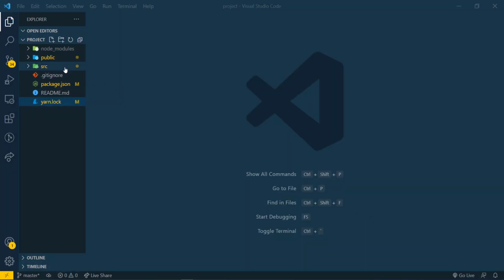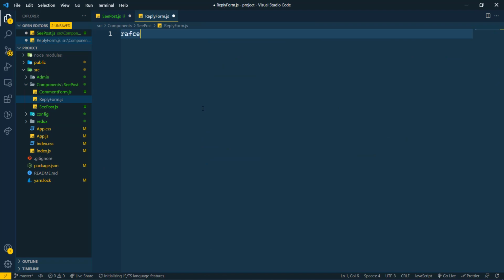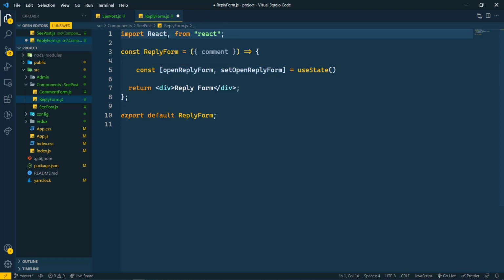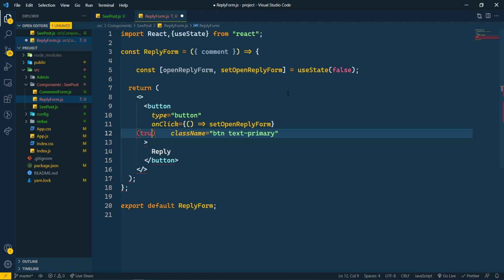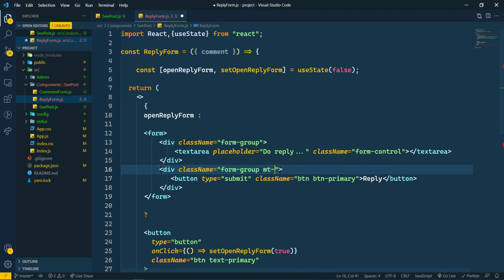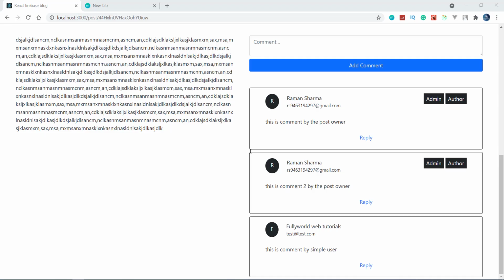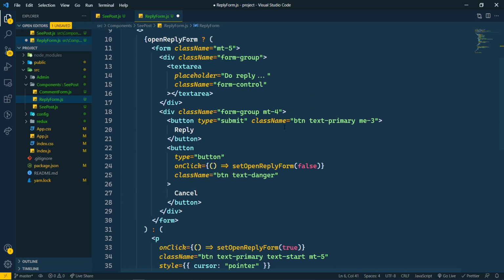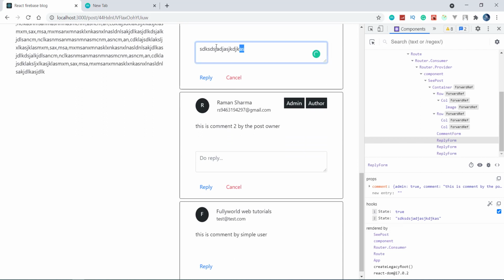#10 Comments System: Reply Form | React + Redux Firebase Simple Blog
Hello, friends, this is Raman Sharma here,
this is the new series.

We are making a simple blog with react js redux and firebase and an admin panel.

This is Part 10 of the series. In this, We are going to see How to make reply form for each comment ?.